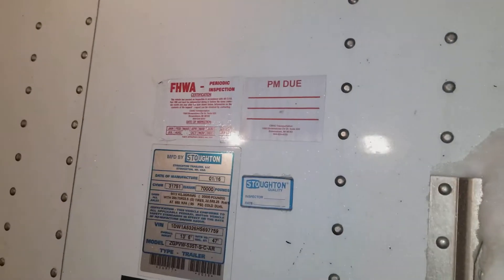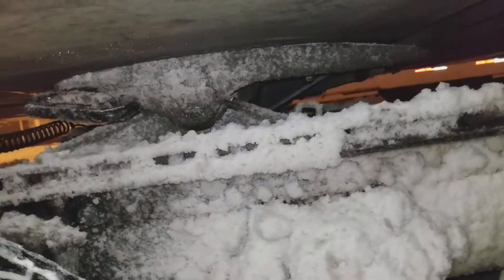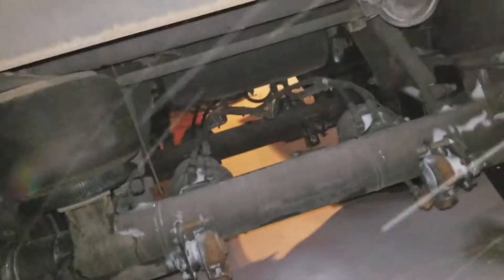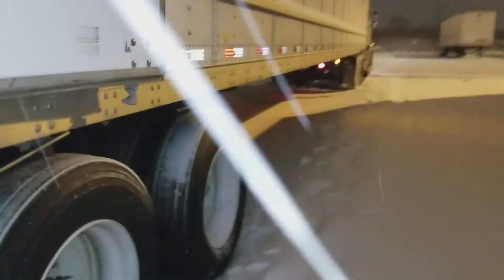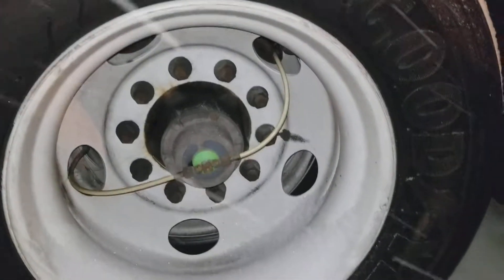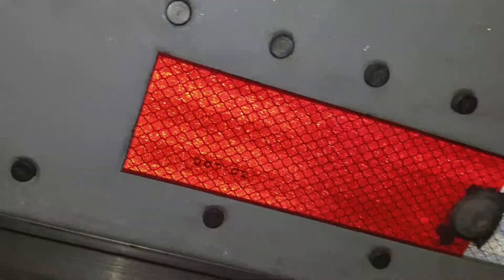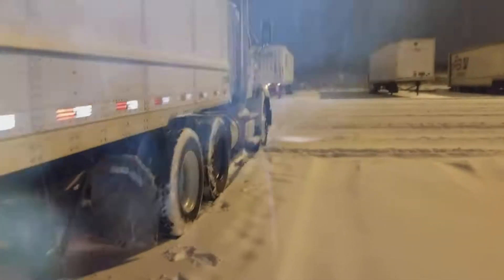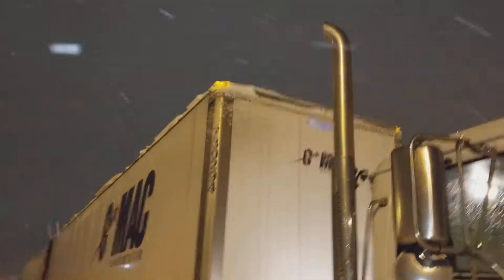Trucking in the snow.